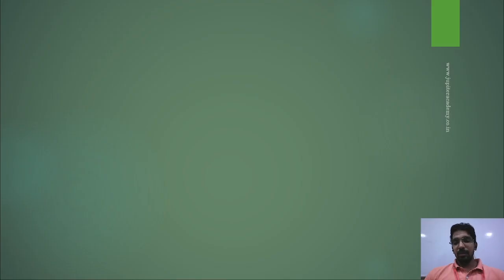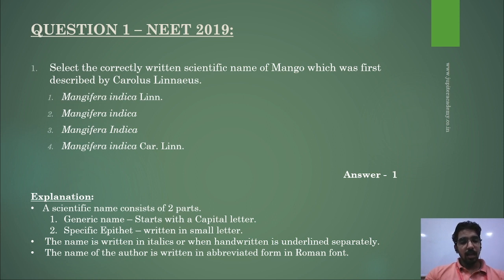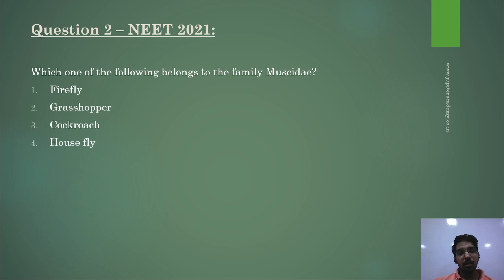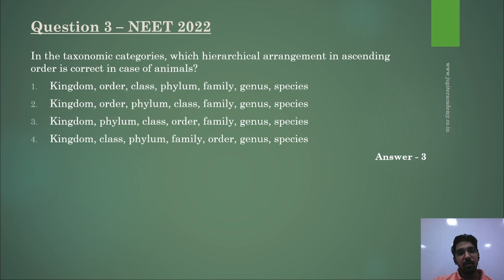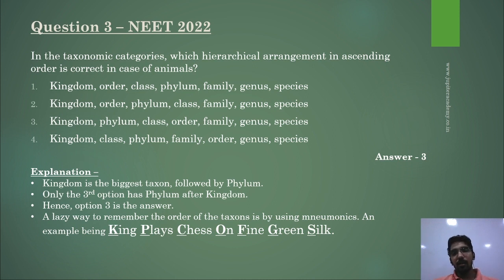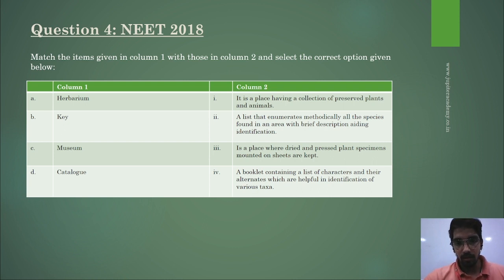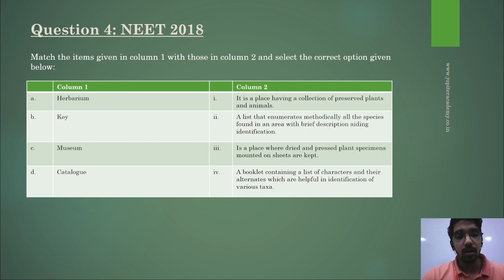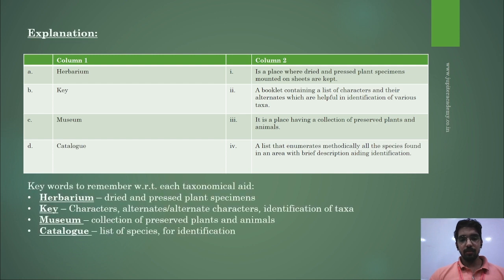NEET SERIES - Chapter 1 (The Living World) - Part 4 - Question Solving and Discussion - NEET 2023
In this video we will look into some of the questions from previous year NEET papers and learn how to solve them.

நீட் ஜூப்பிட்டர்.
THINK NEET THINK JUPITER.
Choose Jupiter Academy for intensive, in-depth coaching through meticulous mentoring for sure success in NEET, JEE EXAMS. We also provide coaching for NEET, IIT JEE (MAINS) CA FOUNDATION, and FOUNDATIONS. WE ARE AWARDED "BEST NEET PREPARATION COACHING CENTER IN CHENNAI" BY INDIA'S MOST PROMINENT EDUCATION AWARD 2019 MERIT AWARDS & MARKET RESEARCH.